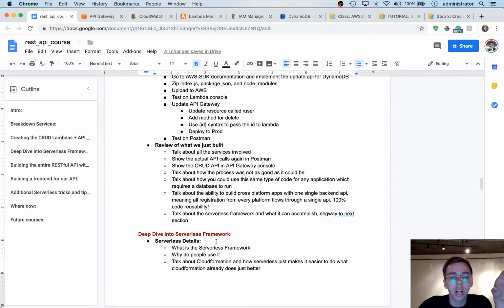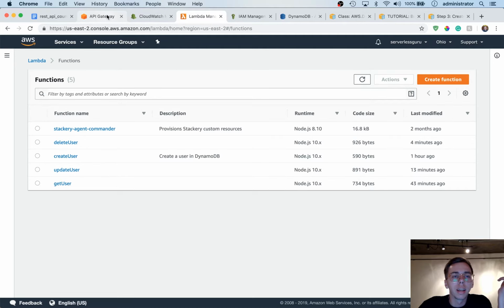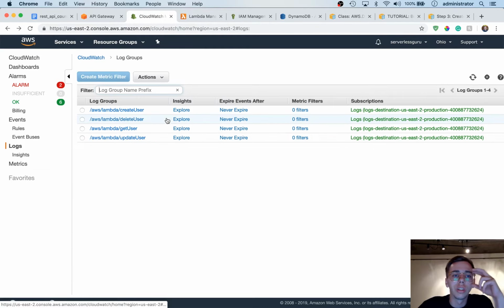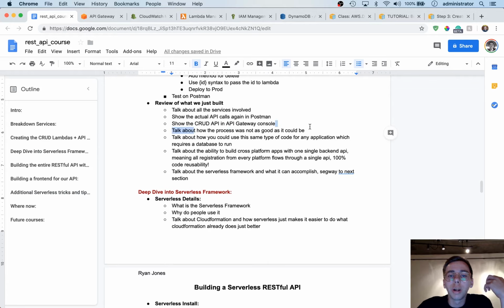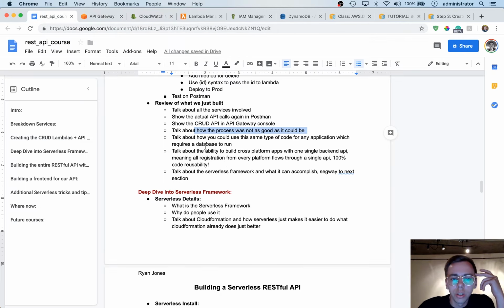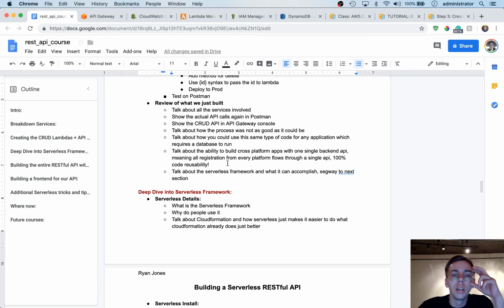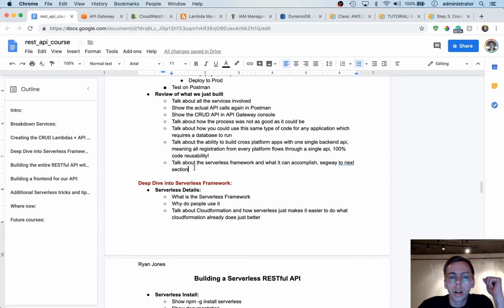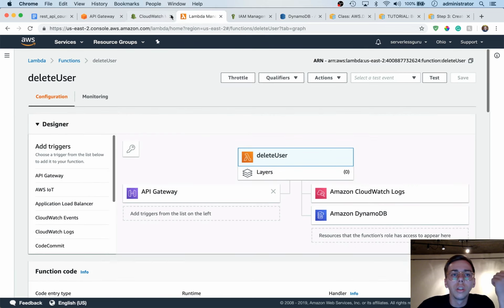Serverless: Zero to Paid Professional - 14a Section Review